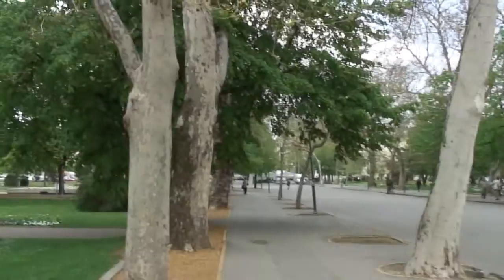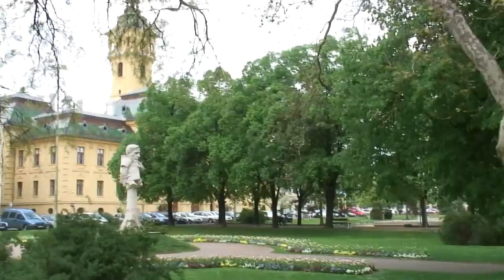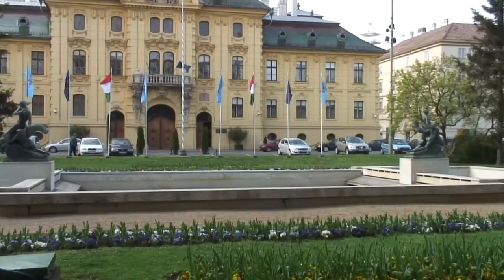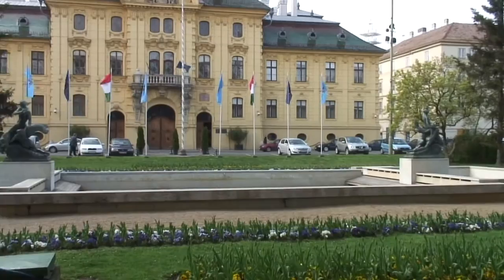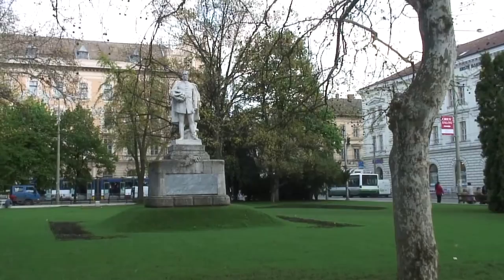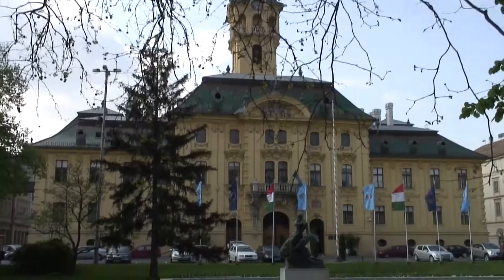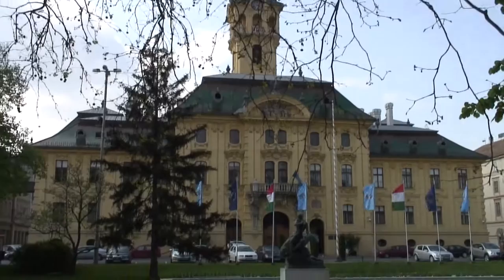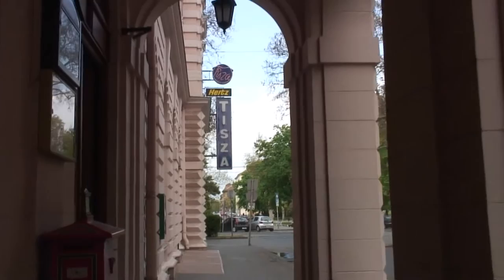Szeged Tourism : Szeged Tourism: Szechenyi Square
The Szechenyi Square in Szeged is one of the largest and most beautiful squares in Central Europe. Visit the Szechenyi Square in Szeged, Hungary, a place covered with sculptures by famous artists, in this free video on tourist attractions.

Expert: Szeged
Bio: Szeged is the fourth largest city of Hungary, the regional center of South-Eastern Hungary and the capital of the county of Csongrád.